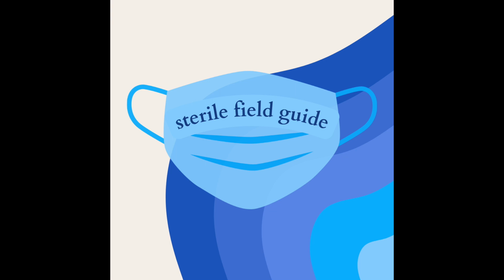Sterile Field Guide EP5: How to be helpful on the floor during your surgery clerkship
Hey friends! In today's episode, we talk about how to be helpful on the floor as a medical student. Knowing what to do on the floor is just as helpful as being competent in the or, and can be a great way for you to show off your skills as a medical student on your surgery clerkship. In this episode, we talk about the different tasks that you may get to partake in, as well as general approaches to procedures on the floor. As mentioned in the podcast, this should not serve as your primary education on how to perform procedures, however, it may serve you well as a roadmap. always make sure that you have supervision when necessary.  Join us next week as we dive into our first batch of clinical episodes!